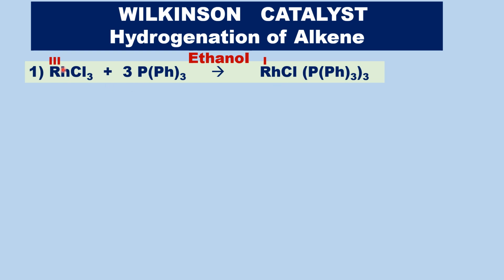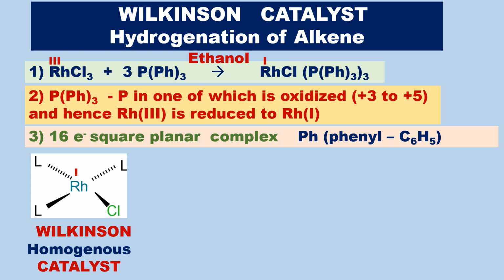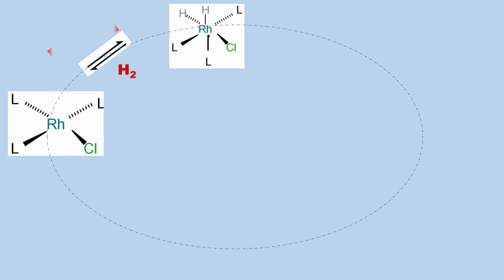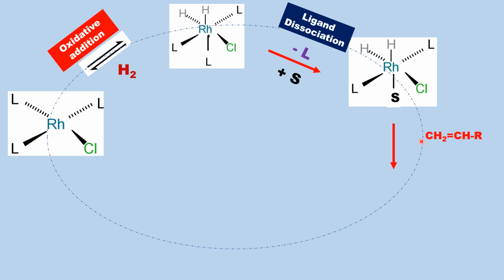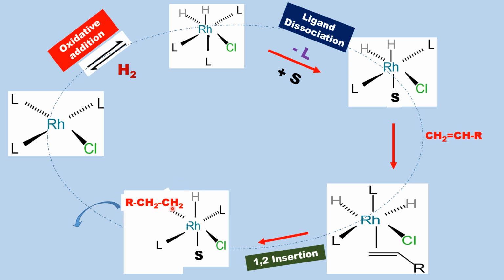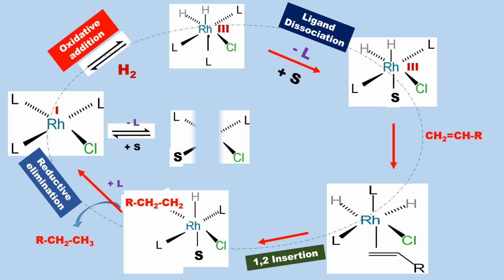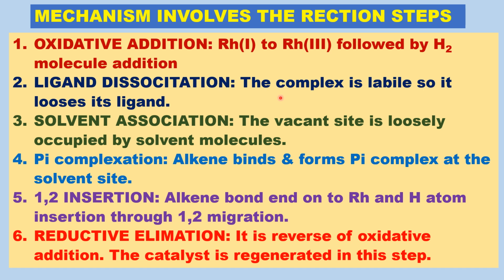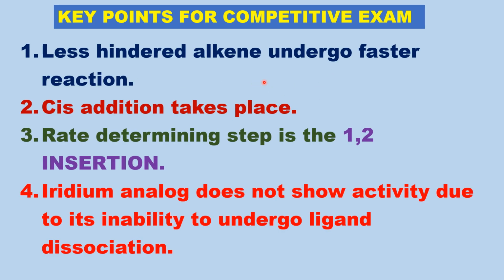WILKINSON homogeneous CATALYST HYDROGENATION OF ALKENE RhCl(P(Ph)3)3 MECHANISM THE RECTION STEPS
WILKINSON   CATALYST  HYDROGENATION OF ALKENE RhCl(P(Ph)3)3  MECHANISM INVOLVES THE RECTION STEPS Less hindered alkene undergo faster reaction.
Cis addition takes place.Rate determining step is the 1,2 INSERTION.
Iridium analog does not show activity due to its inability to undergo ligand dissociation.